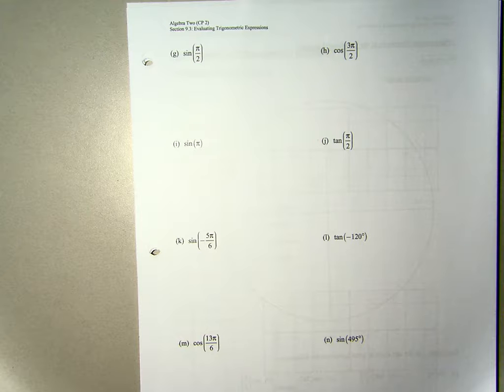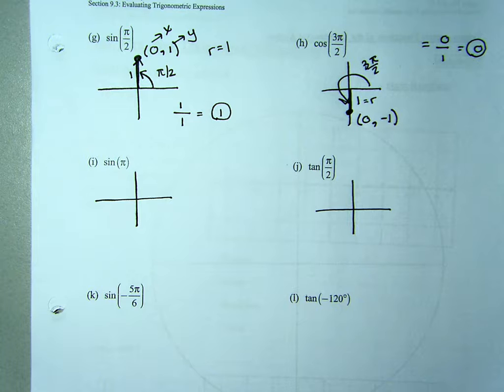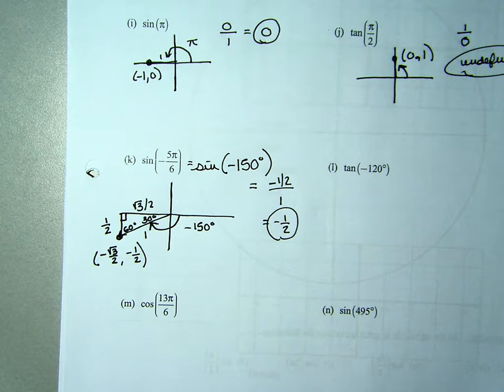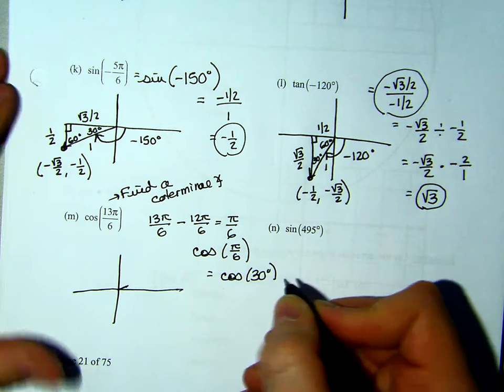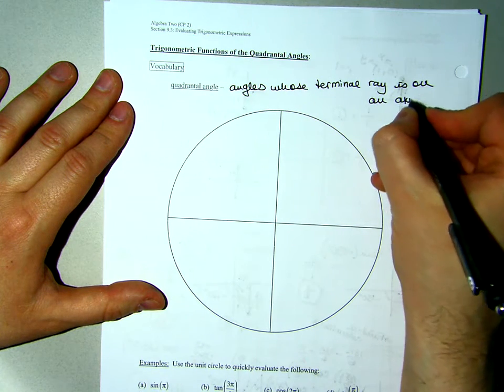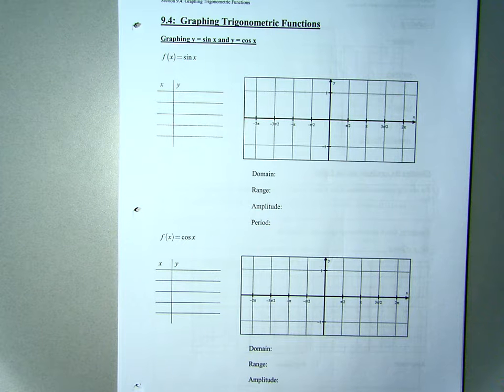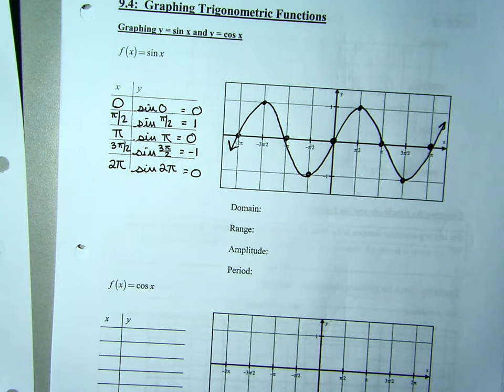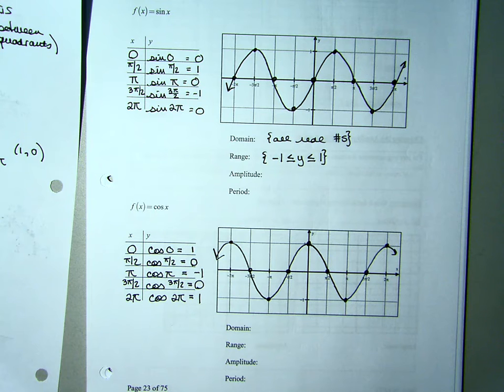Algebra Two (CP 2) - Sections 9.3 and 9.4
E Block Algebra Two (CP 2) - Thursday, April 26th, 2018
Evaluating Trig Expressions and Graphing Trig Functions